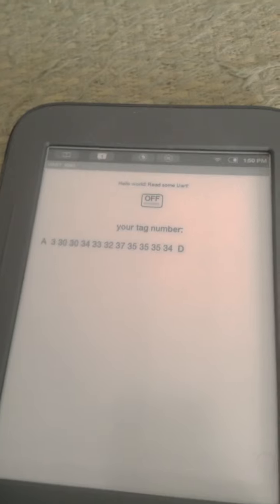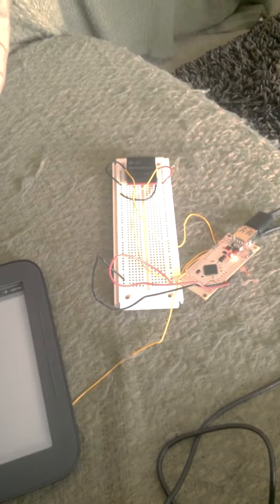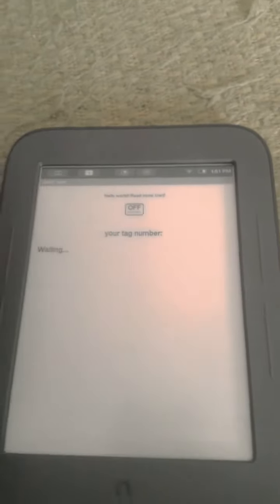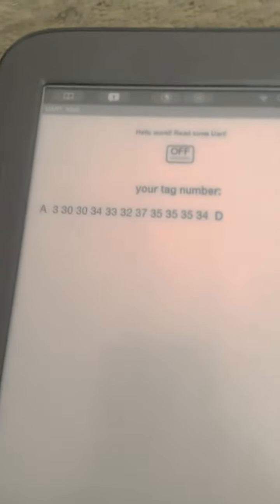IOIO RFID through Nook Simple Touch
Here is a little video showing a UART connection to an ID-12 RFID reader.

The novel thing about this is that it runs on an android based OS and is programmed in the java environment.